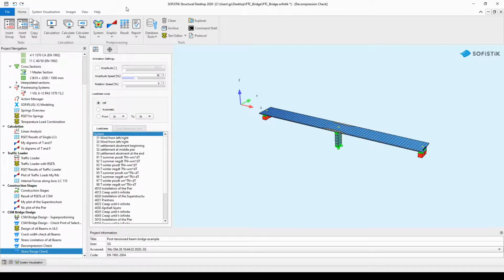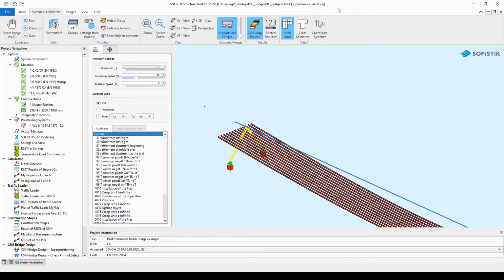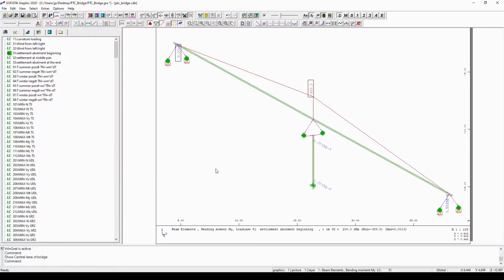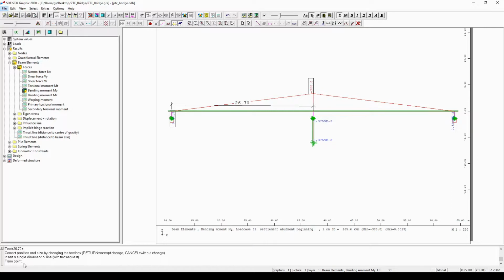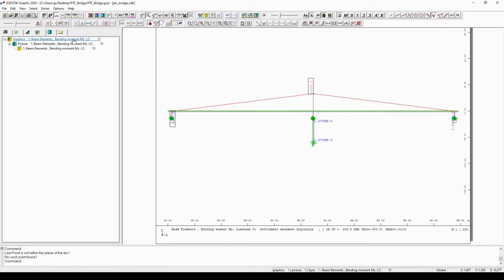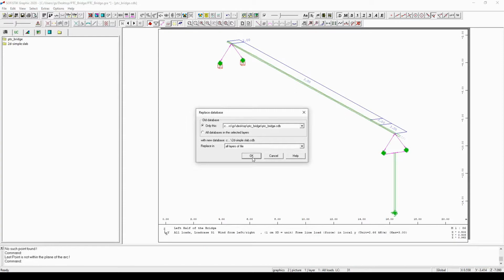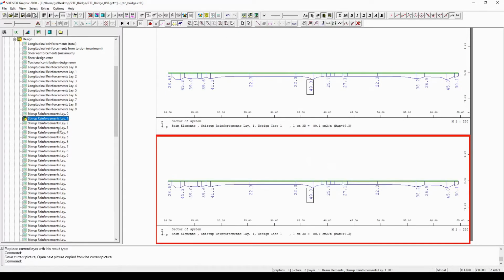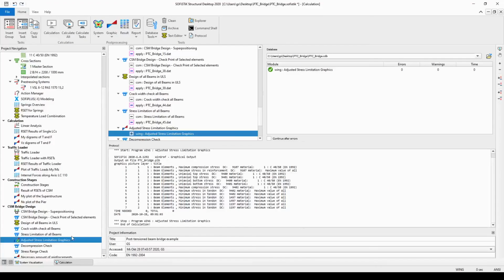Bridge Design Training #13 - Graphical Output with Graphics (WINGRAF)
In this part of our SOFiSTiK Bridge Design Training we show you how to use Graphic (WINGRAF). Graphic is a tool that can be used for a mutlitude of functions. We will show how a selection of the most important functuions like searching for elements, alligning them properly, generation of cuts,...

Our 16 Bridge Design Training Videos provide you with essential basic knowledge on bridge design with SOFiSTiK software featuring numerous practical examples to help you use SOFiSTiK software efficiently.

Content:
00:00:00 Arrangement of Toolbars in WINGRAF
00:04:30 Element search and select for Animator representation
00:13:58 Most Important Functions for Representation and Selection
00:38:10 Additional Text and Lines
00:46:37 Generation of Cut for representation
00:52:21 Graphic-Picture-Layer Definition
01:01:56 Selection Manager
01:07:07 Interactive Graphic in the Report Browser
01:15:01 Interactive Graphic Excercise
01:21:43 Adjust Graphics in Automatically Generated Reports